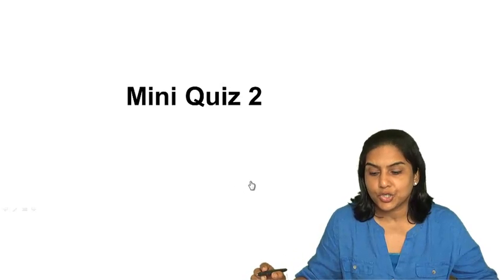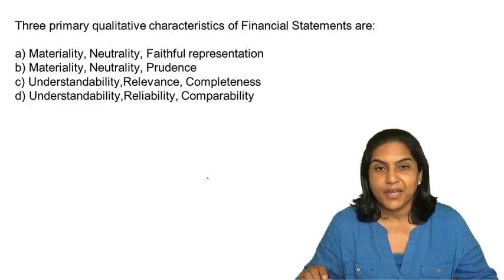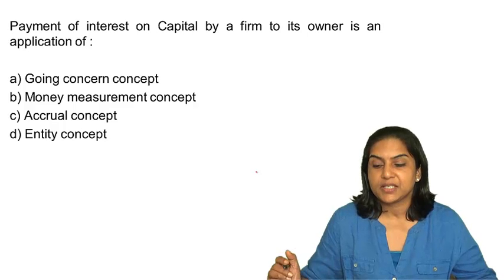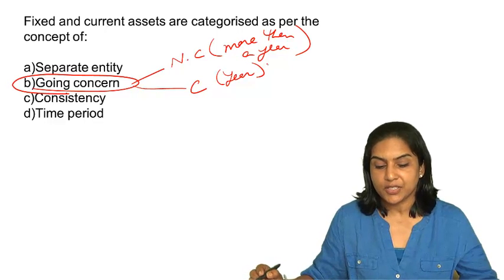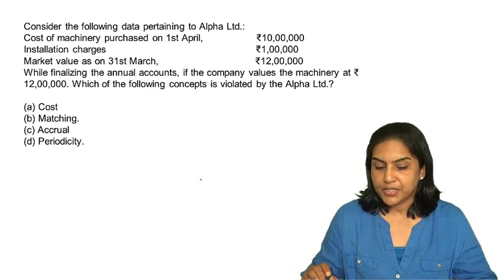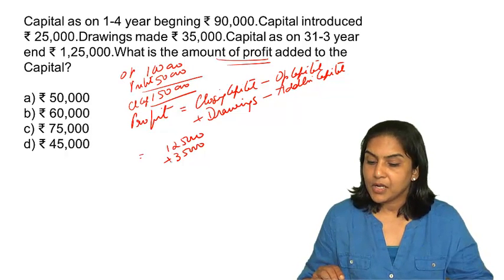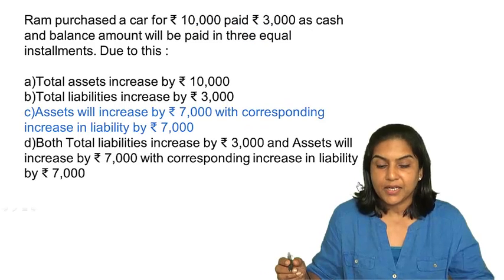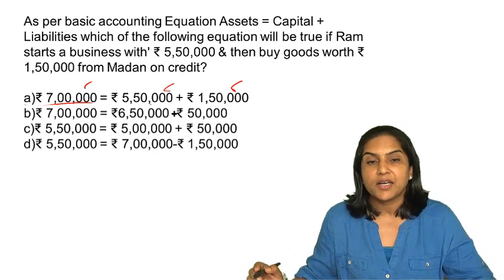Problems and Solutions | Accounting Concepts | Principles & Conventions | CA CPT | CS & CMA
Quiz Accounting Concepts & Principles & Conventions, Learn Basics of Accounting Introduction. We have covered Meaning & Scope of Accounting, Accounting Concepts, Principles & Conventions, brief of accounting standards, Accounting Policies and Measurement Discipline.